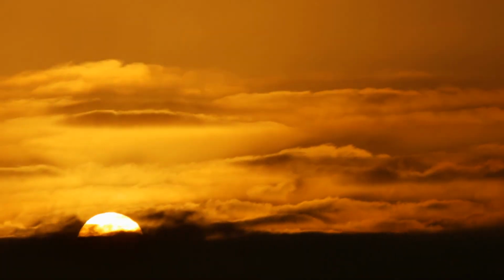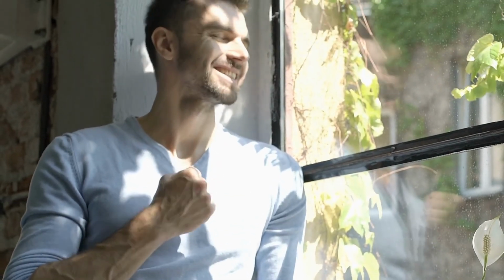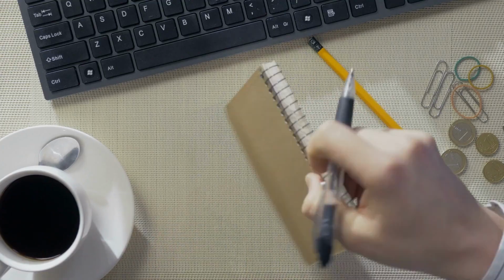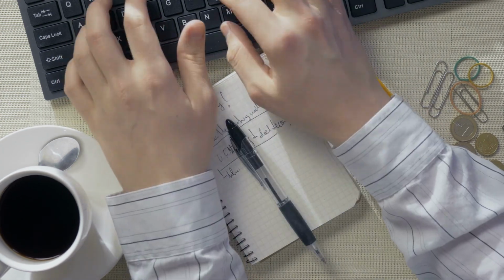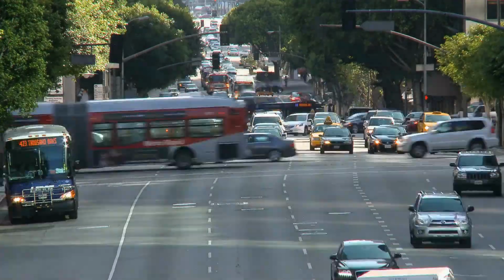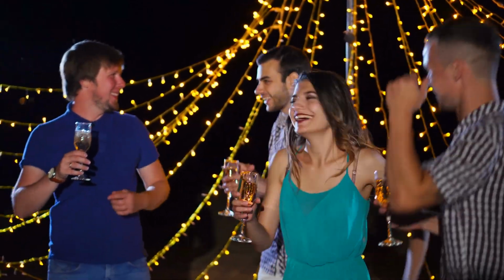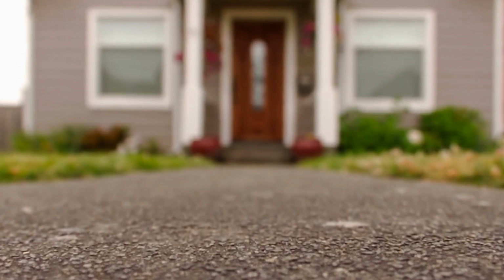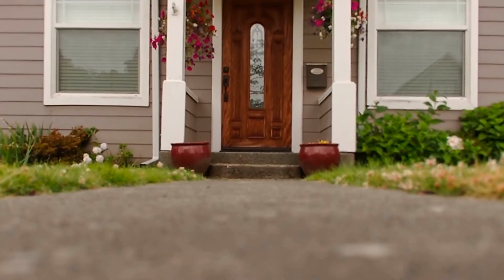What to look for when touring a house | Viewing a house checklist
What to look for when touring a house can save you money in the long run.  Viewing a house checklist can keep you on track as you do your search.  What is included in your house hunting checklist?

L E T' S  C O N N E C T  A N D  B E  F R I E N D S.

Here I discuss living in Waco, TX and what there is to do in the surrounding areas.  I will also be sharing tips and information about buying and selling homes in the area.